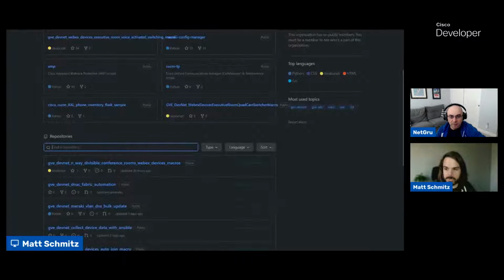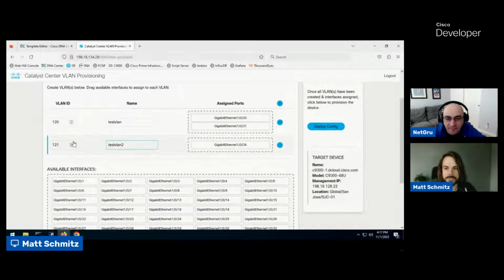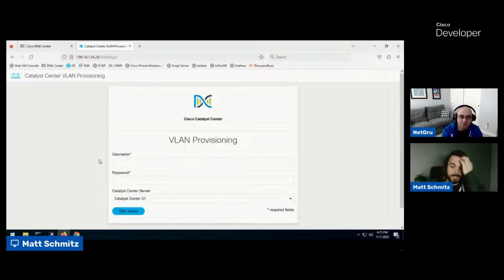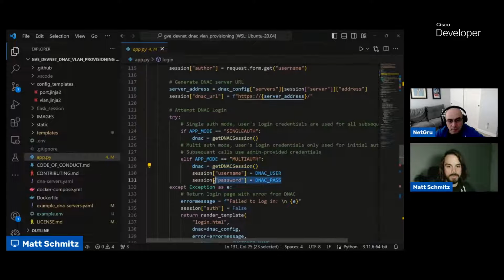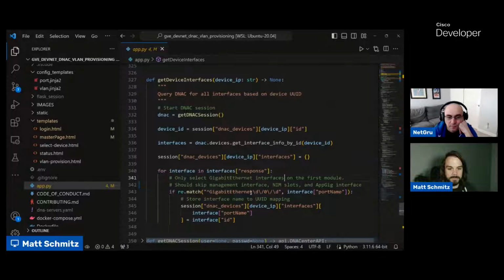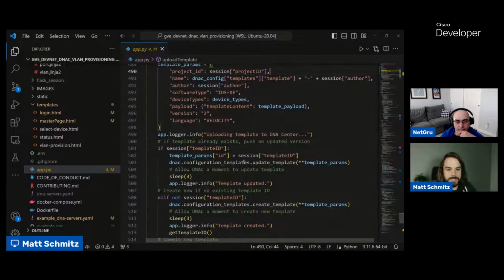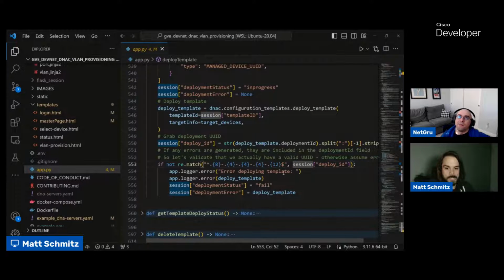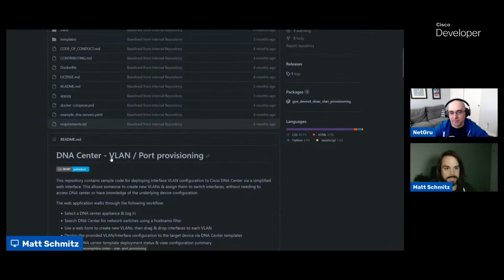Cisco Catalyst Center VLAN provisioning tool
In this session we will cover a Cisco Catalyst Center (formerly knows as DNAC) web tool, which is intended to allow remote field technicians the ability to provision ports & VLANs without having any access to Catalyst Center.